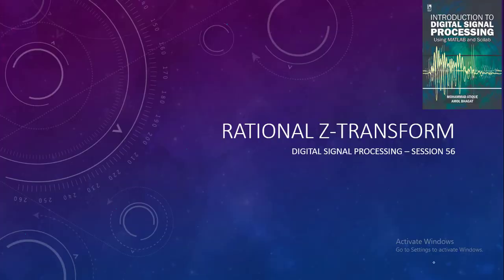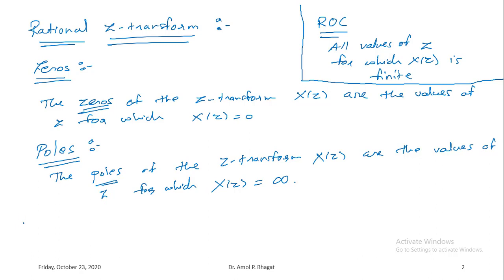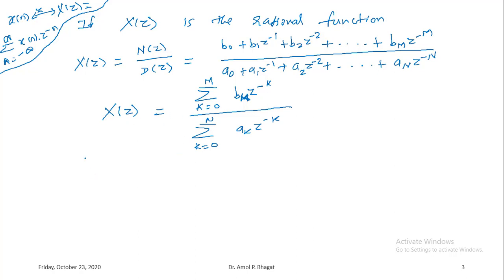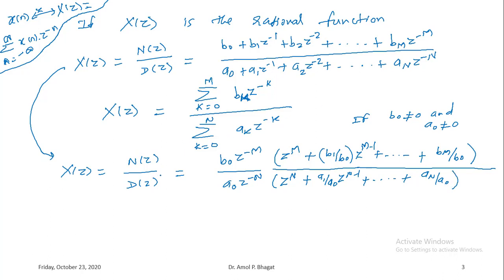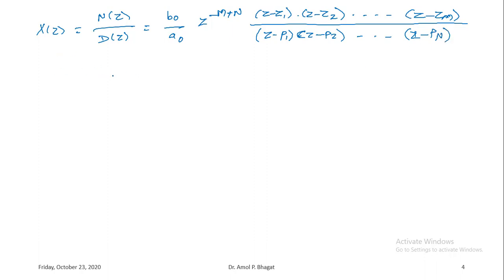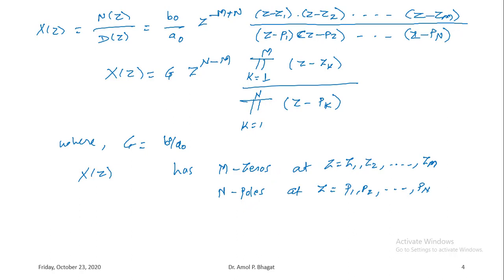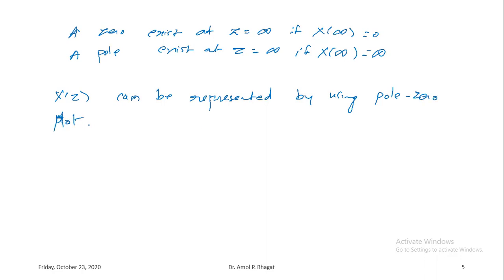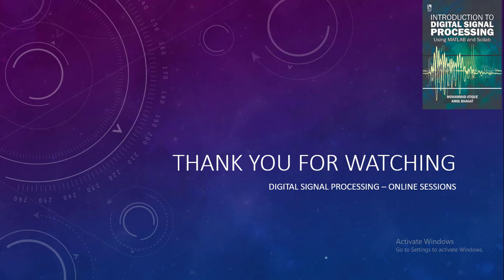Digital Signal Processing: Session 56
Rational z-Transform, Zeros, Poles, Pole-Zero Plot